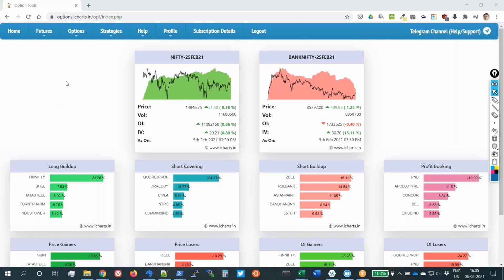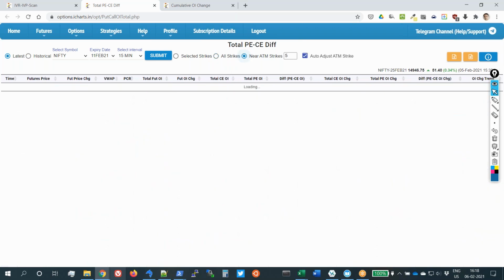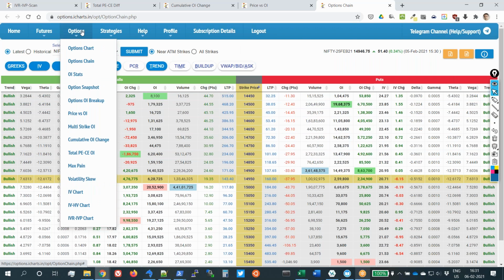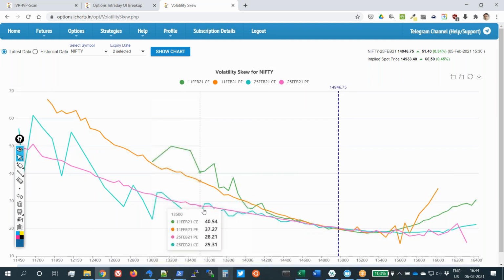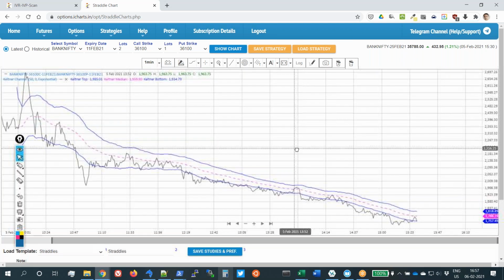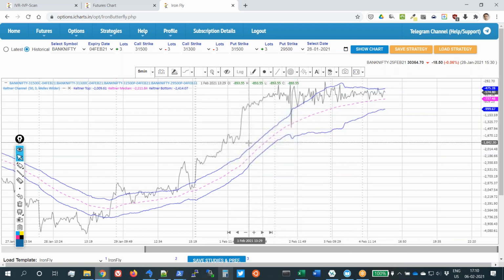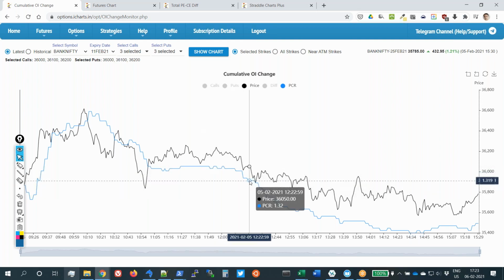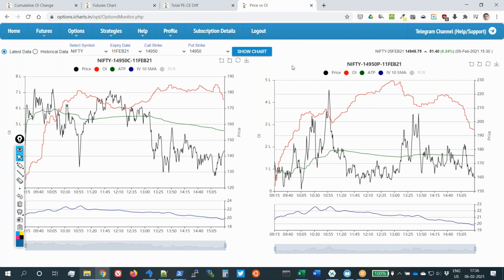QnA Session - 6th Feb 2021